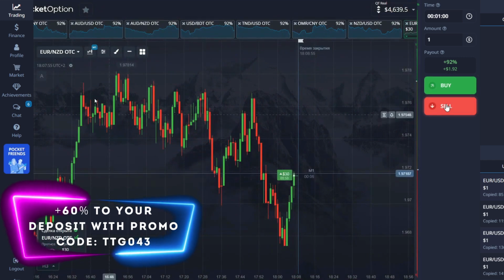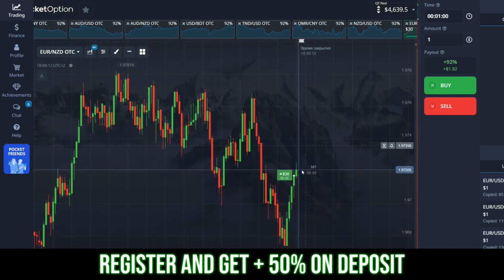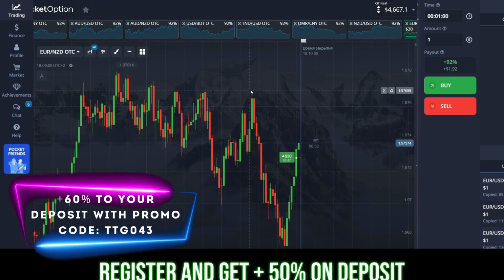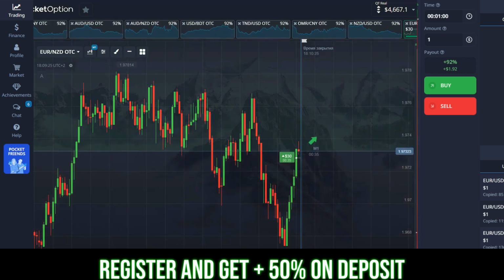Pocket Option Secrets 🔥💰 Best Binary Trading Strategy Revealed 🤑💎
✅Registration on Pocket Option + 60% bonus to deposit:
TTG043 (minimum deposit from $50)
✅Pocket Option on Android + 60% bonus to deposit:

Unlock the Pocket Option secrets to consistent profits! This video reveals the best binary trading strategy that truly works. Learn insider tips and powerful techniques to maximize your earnings on Pocket Option. Get ready to transform your trading results!